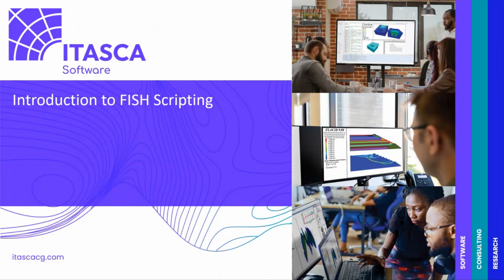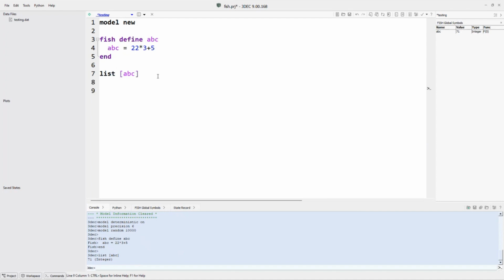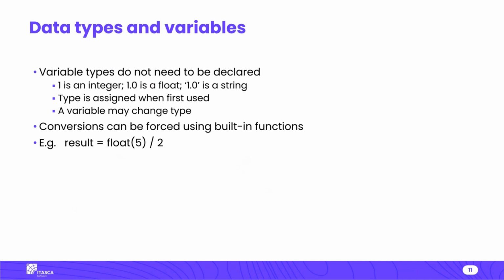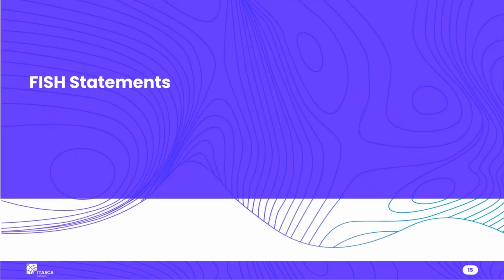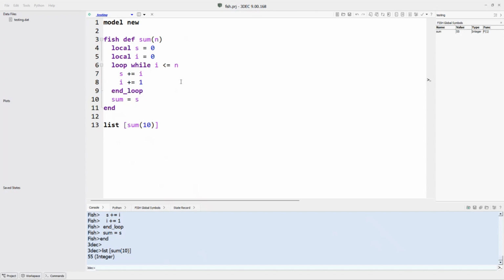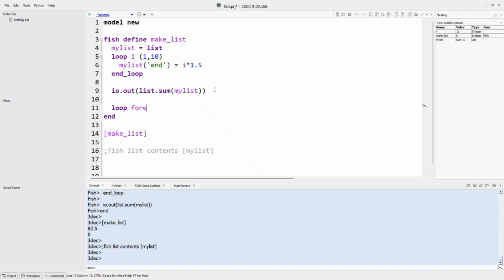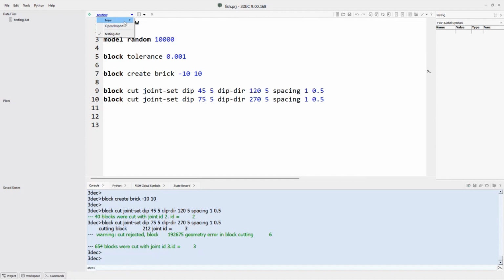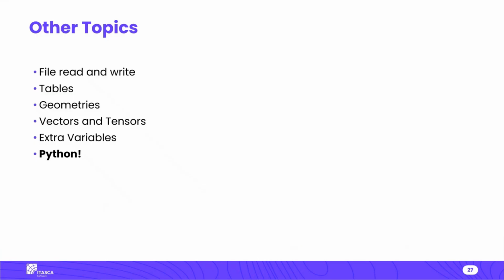3DEC 9.0 FISH Tutorial | Automate and Customize Your Models with Scripting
This 3DEC 9.0 training video introduces FISH, the built-in scripting language that allows users to automate, extend, and customize their models. Learn how to write basic FISH functions, access model variables, and implement custom logic for model control, data tracking, and advanced workflows.

FISH is a powerful tool for users who want to go beyond the graphical interface and create flexible, repeatable simulations tailored to their specific project needs.